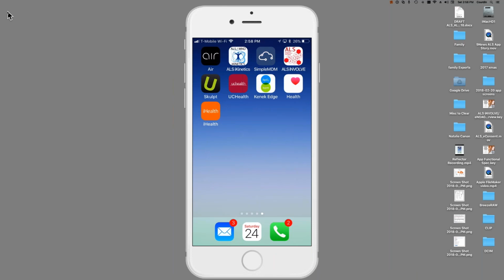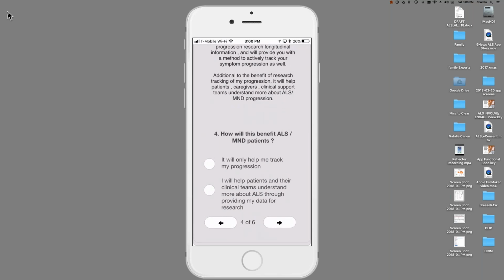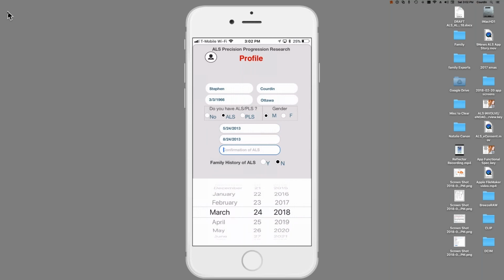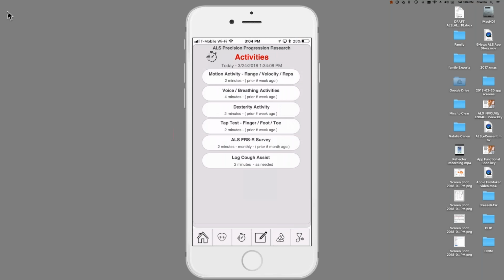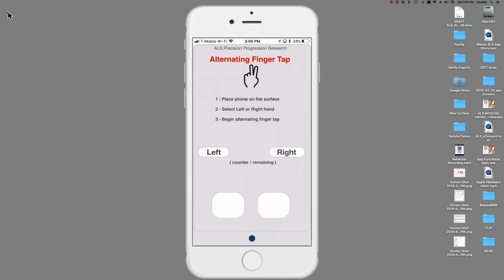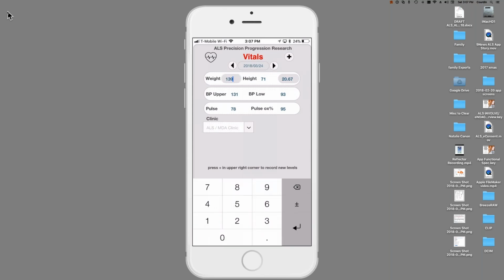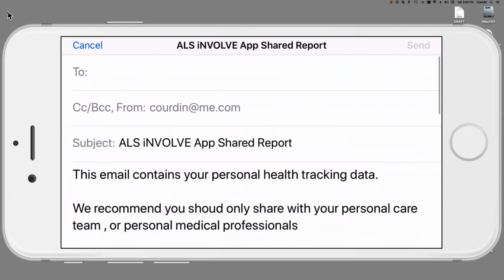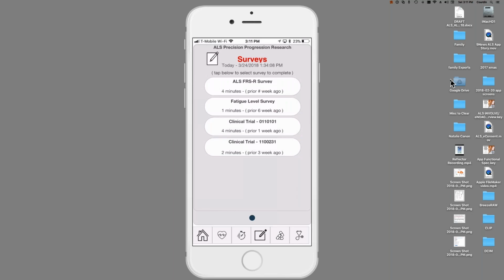2018 ALS iNVOLVE v1 2 (long demo 12min)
Demo of the ALS iNVOLVE  / eNGAGE app v.1.2.1085 - Steph Courdin